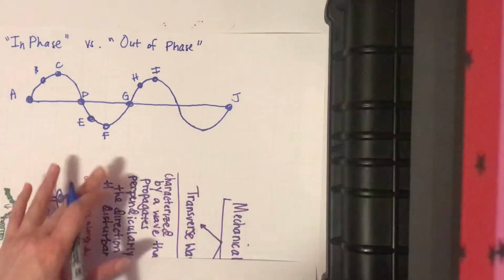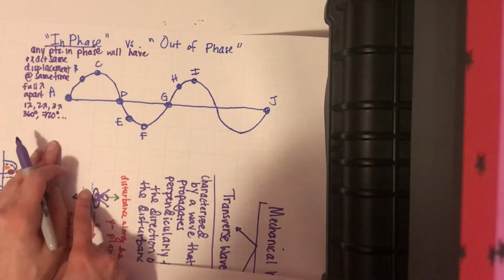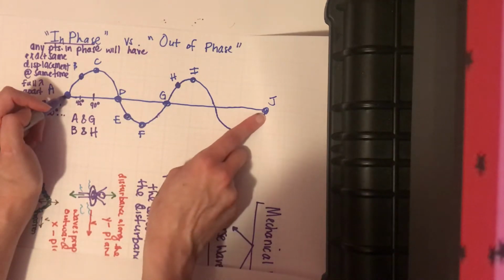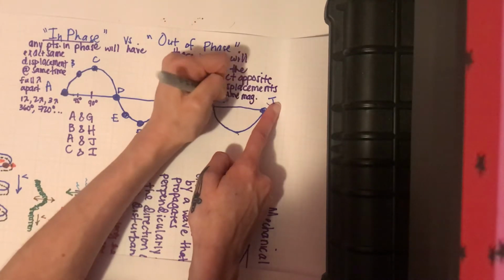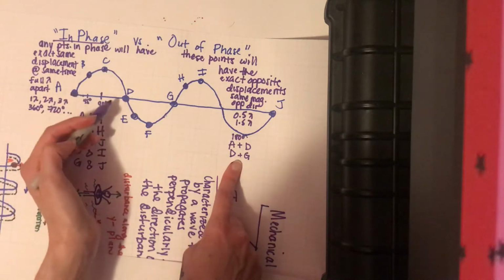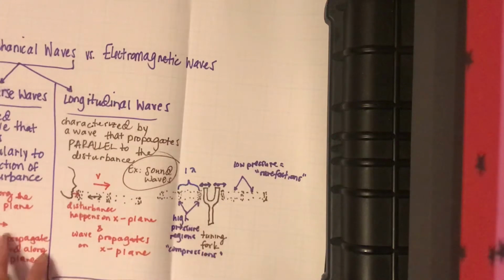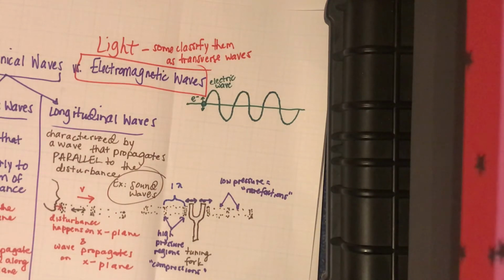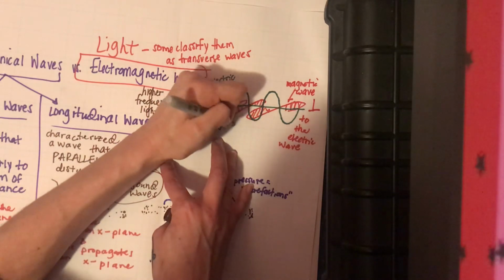lesson 6f waves